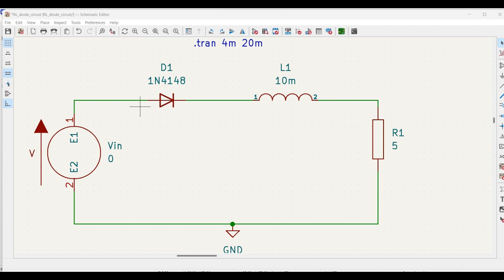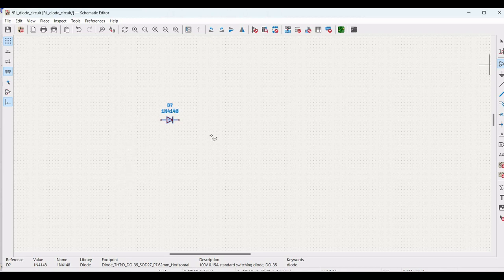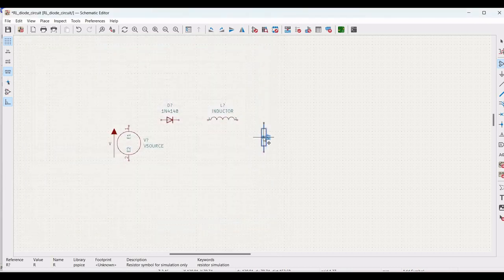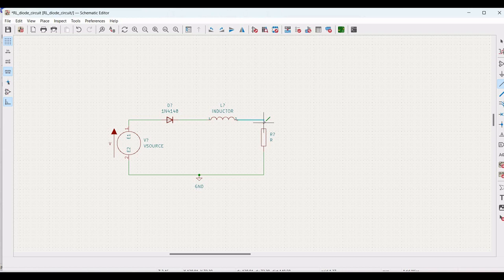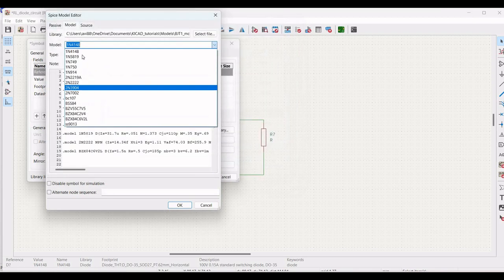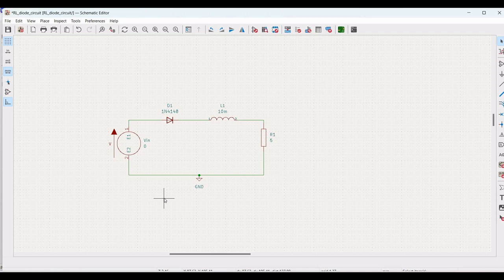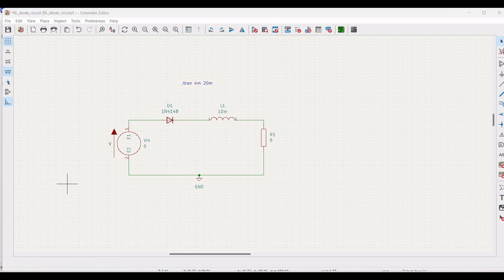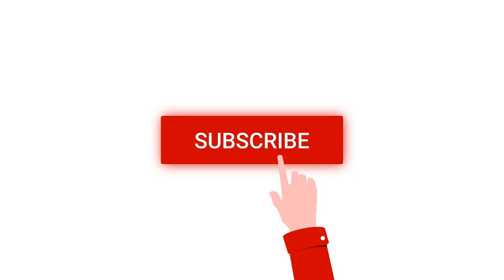RL Diode circuit PSPICE simulation using Kicad tool - Kicad#43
In this tutorial we will study an RL diode circuit with help of Kicad tool. The AC source is connected between the node 1 and node2 and the inductor links node 2 and 3. Resistor is connected from the node 3 to reference node.
The Tran statement performs transient operation for a period of 20ms at interval of 4ms

It is evident from simulation result that current lags source voltage.